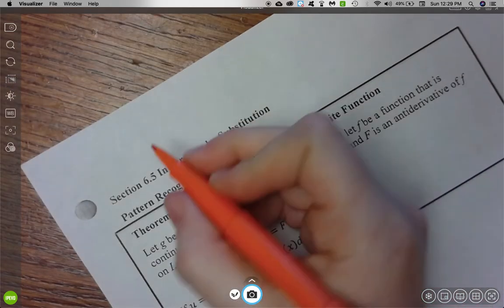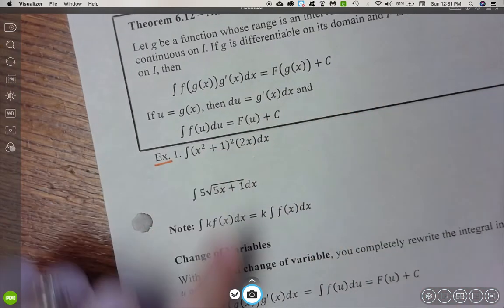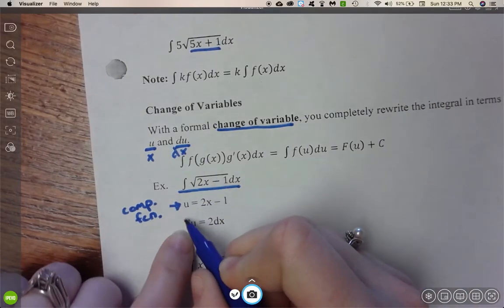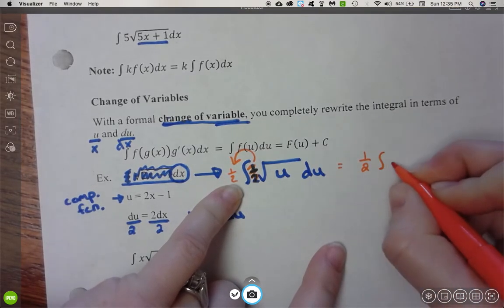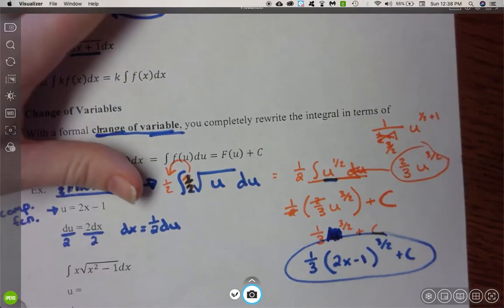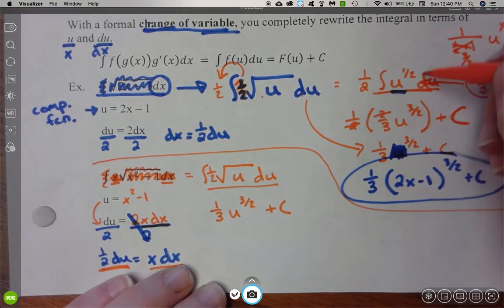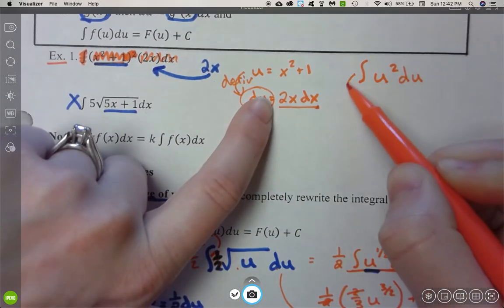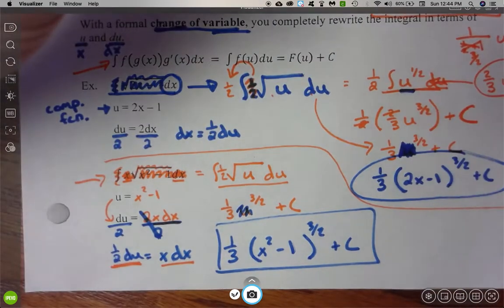CALC 6 5 PART A